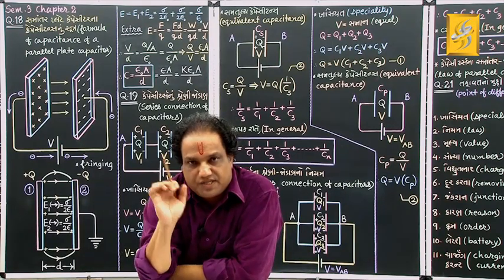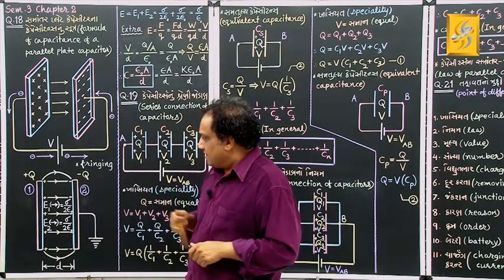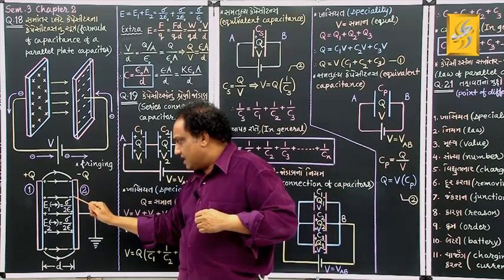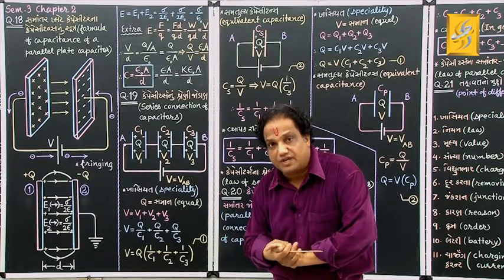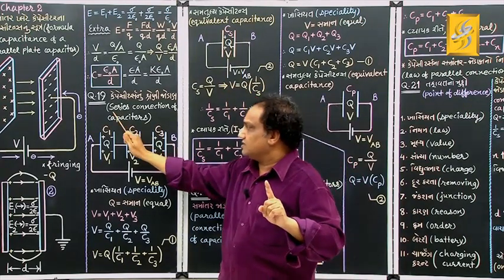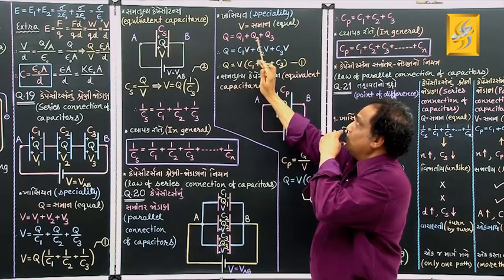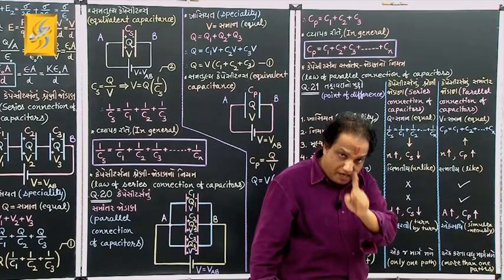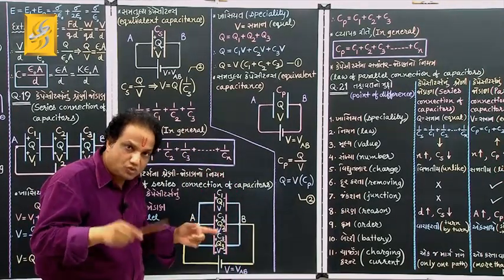Parallel Plate Capacitor, Capacitor in series & parallel-5 (ENGLISH)by ANIL LAD